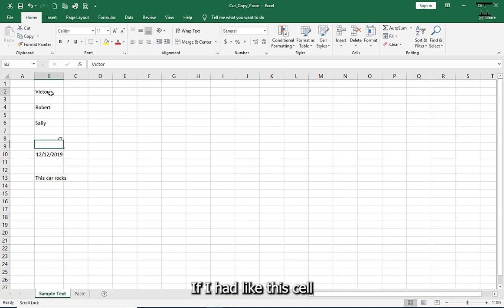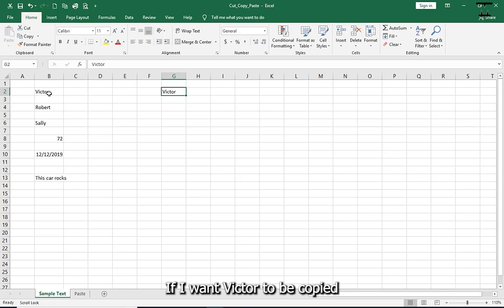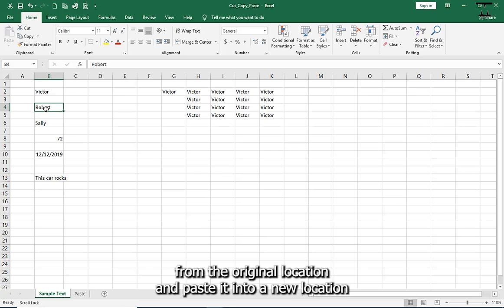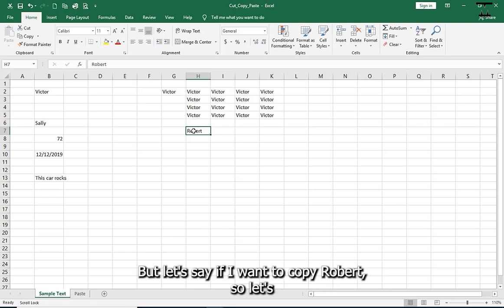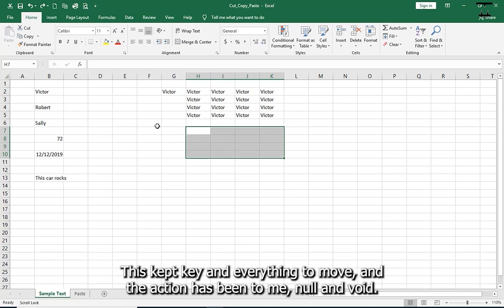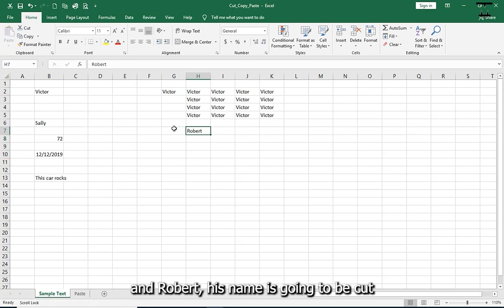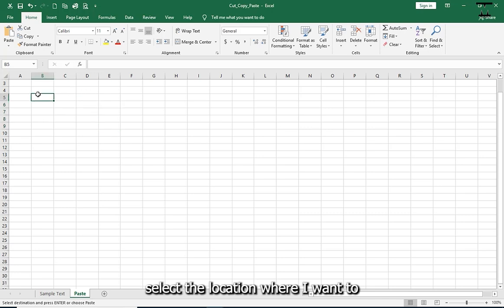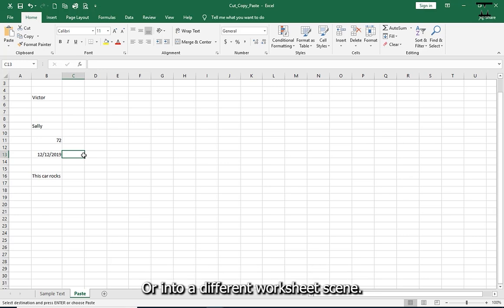MASTER Microsoft Office Skills in English with TechMentor